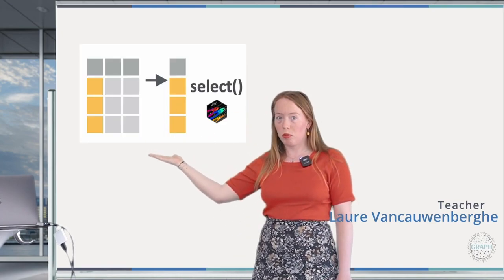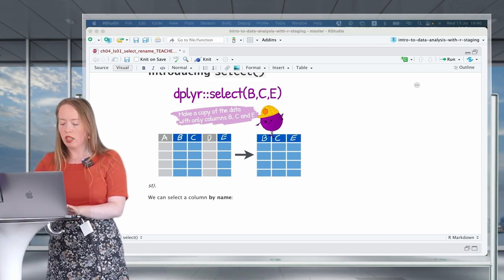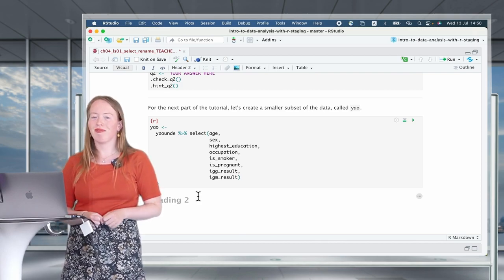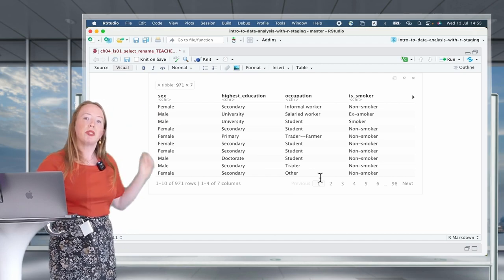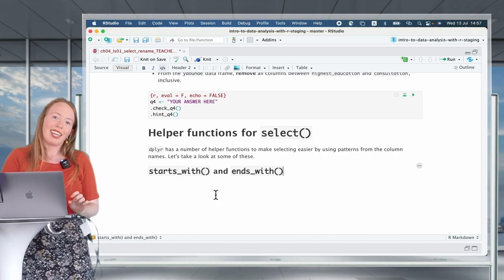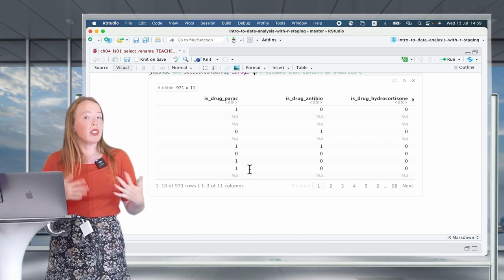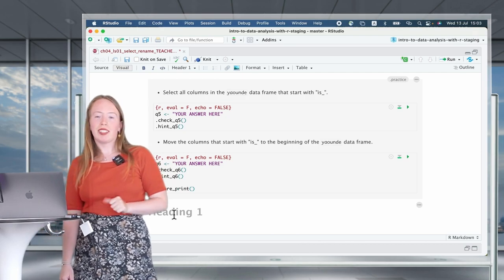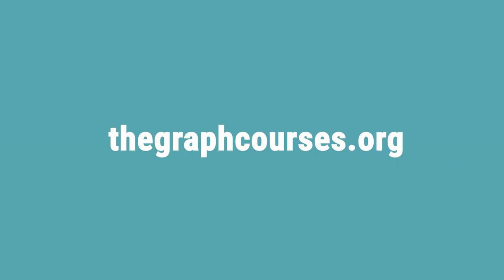Selecting and renaming columns | Data untangled: transforming and cleaning data with R (lesson 1)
👋 LESSON MATERIALS 🛑

If this is your first time coding along with us, watch this quick video to see how it works

Chapters:
00:00 Intro
01:25 The Yaounde COVID-19 dataset
02:47 Introducing select()
08:36 Excluding columns with !
11:55 Helper functions for select()
18:18 Change column names with rename()
21:03 Wrap Up

Learning objectives:
- You can keep or drop columns from a dataframe using the dplyr::select() function from the {dplyr} package.
- You can select a range or combination of columns using operators like the colon (:), the exclamation mark (!), and the c() function.
- You can select columns based on patterns in their names with helper functions like starts_with(), ends_with(), contains(), and everything().
- You can use rename() and select() to change column names.